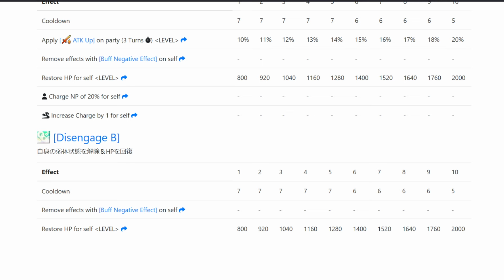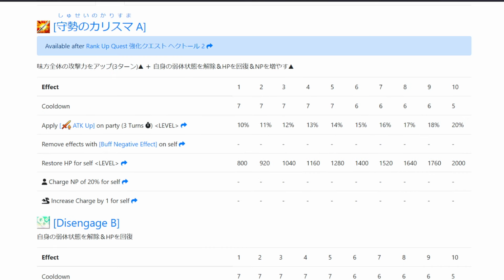WILL THIS BUFF MAKE HEKTOR GOOD?